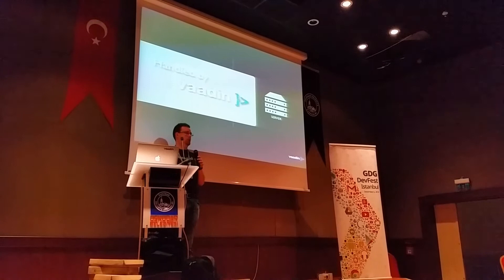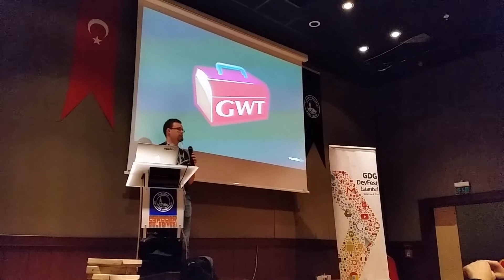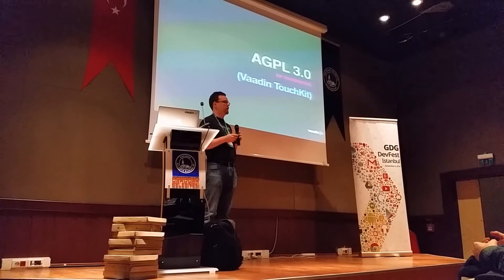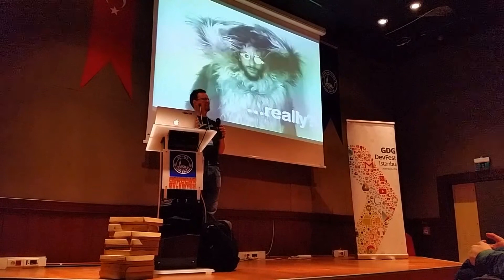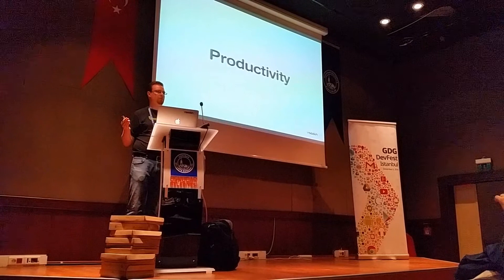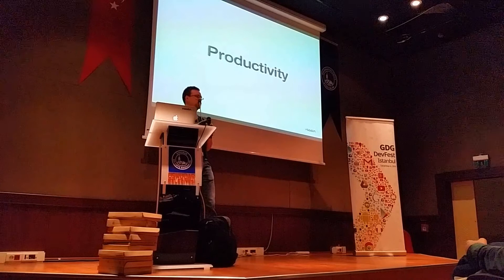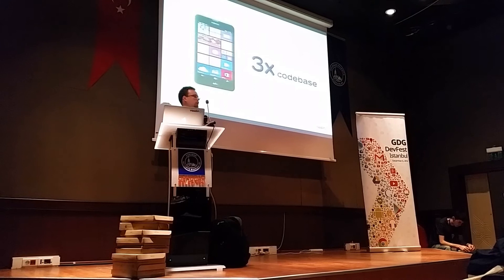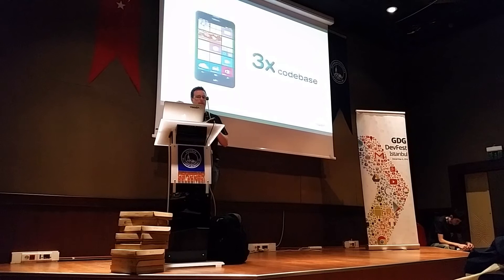Thomas Mattsson: Creating Mobile Applications With 100% Java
Thomas Mattsson - Project Manager, Vaadin
Thomas Mattsson works at Vaadin as a Vaadin Expert and Project Manager. He has been designing and implementing Vaadin application architectures for over 6 years. When he isn’t designing, he runs around Europe doing Vaadin trainings and consulting gigs. You might also catch him on the Vaadin Forum.

Creating Mobile Applications With 100% Java
Vaadin is Java framework for rapid development of highly interactive HTML5-based web applications in a server-side environment. With the Vaadin TouchKit add-on, we provide mobile developers powerful tools to create server-based web applications that look and feel almost native, without leaving our Java tooling behind. During the session attendees will get an overview of Vaadin TouchKit, with tips and tricks for mobile development using Vaadin.
Do IT Yourself - be the best